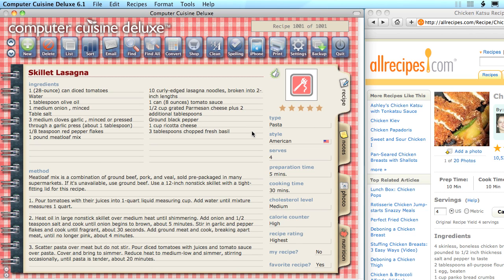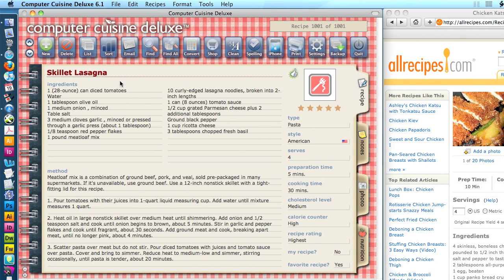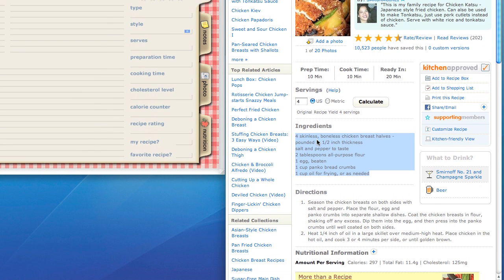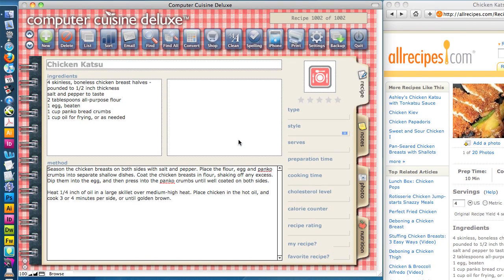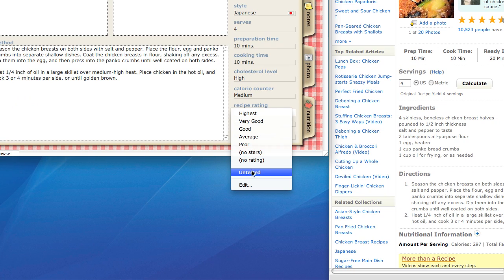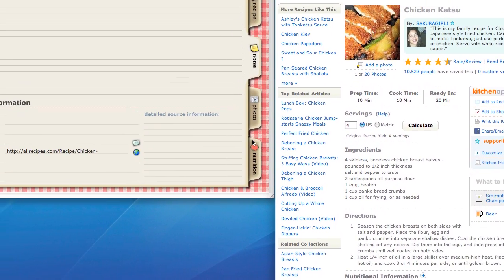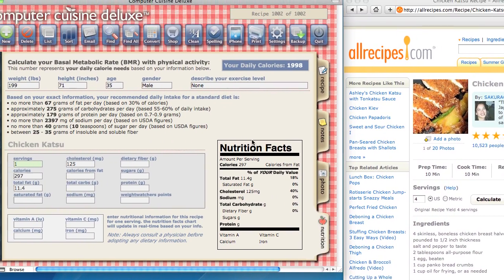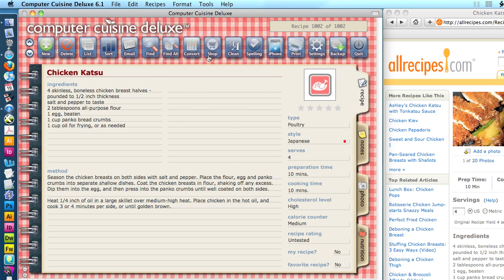Computer Cuisine - Recipe Drag & Drop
This video shows how to enter a recipe into Computer Cuisine Deluxe without typing. Just drag n' drop or copy/paste text from your favorite cooking web site into your personal recipe database, Computer Cuisine Deluxe.

This demonstration uses Mac OS X, but this also works the same way using Computer Cuisine Deluxe for Windows.

For more information about Computer Cuisine Deluxe 6.1, the ultimate recipe database organizer for Mac & Windows, please